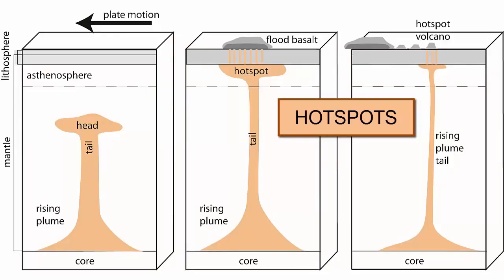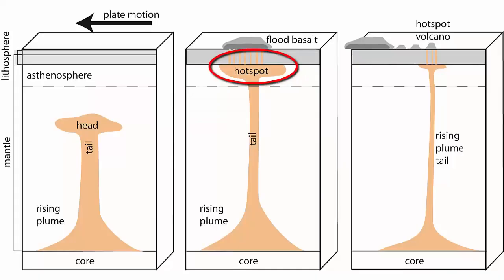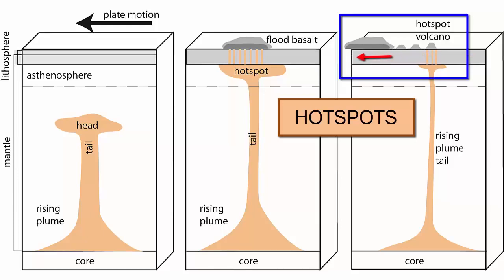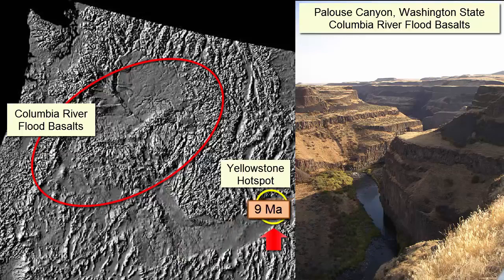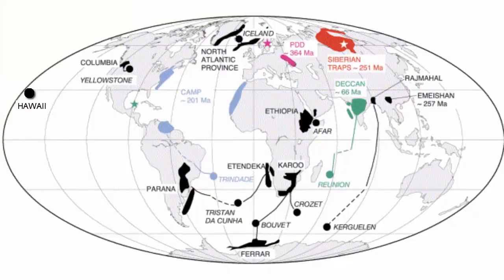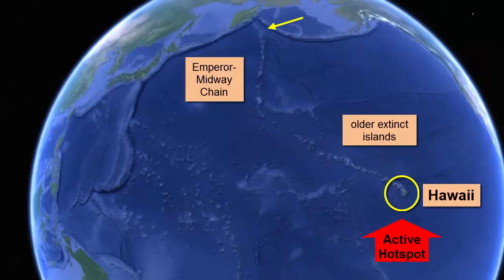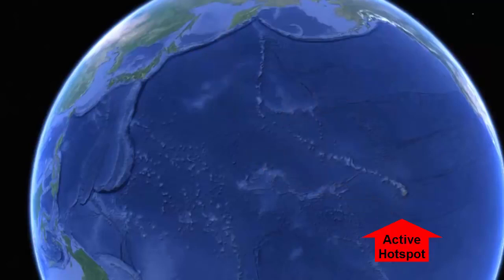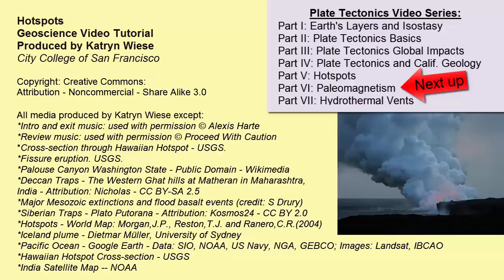Hotspots IG13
For an introductory college-level earth sciences class: a review of hotspots, including how they form and how we use the tracks of extinct volcanoes they leave behind as evidence to better understand the processes underlying plate tectonics.

Content within this video is based on information available in any standard introductory college oceanography or geology textbook, such as Essentials of Oceanography -- Trujillo and Thurman -- OR Essentials of Geology -- Tarbuck and Lutgens -- Pearson Publishing.